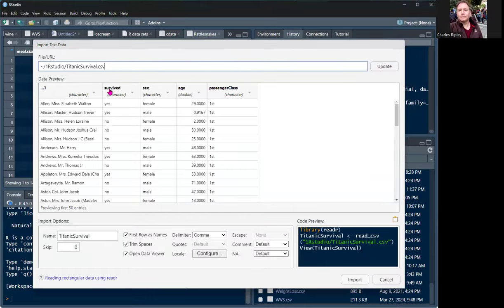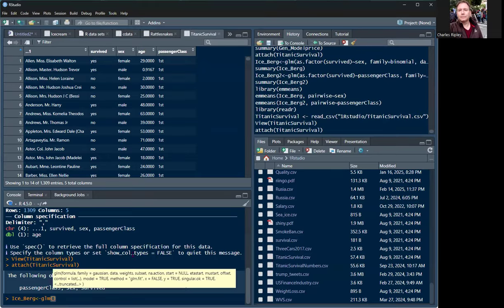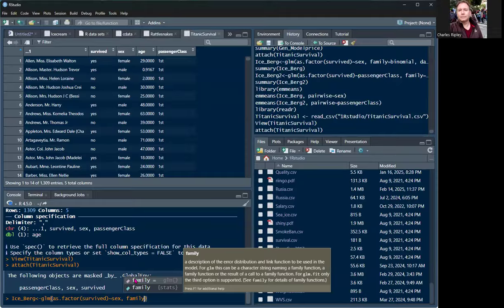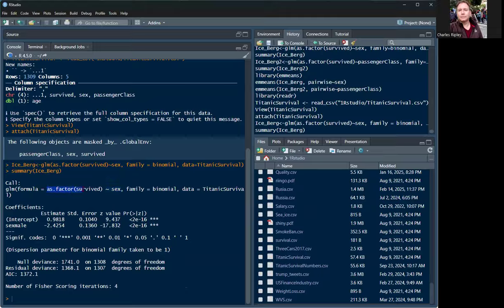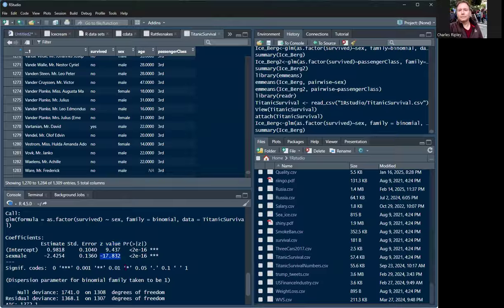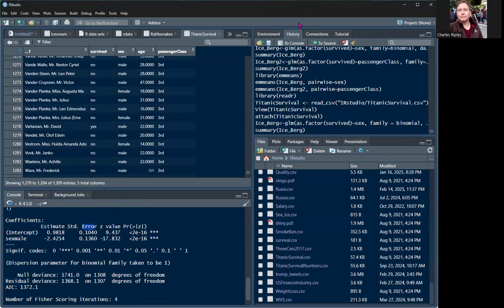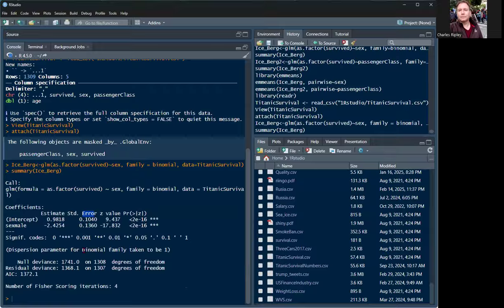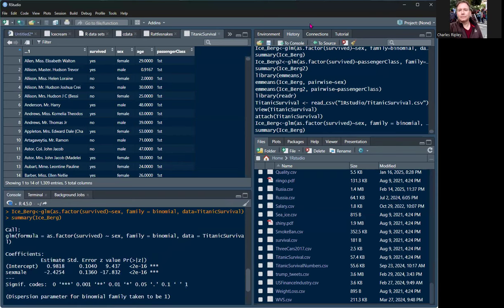Titanic Survival by Gender! Logistic Regression in Rstudio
Were you more likely to survive the Titanic if you were female or male? Let's find out!